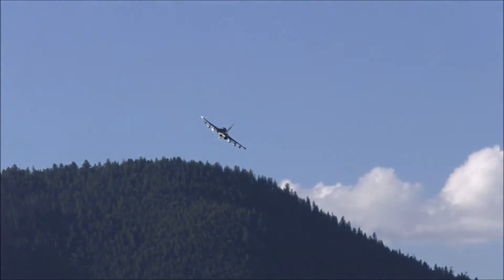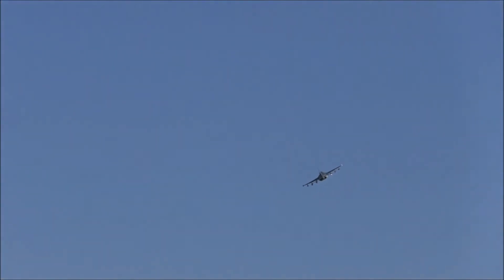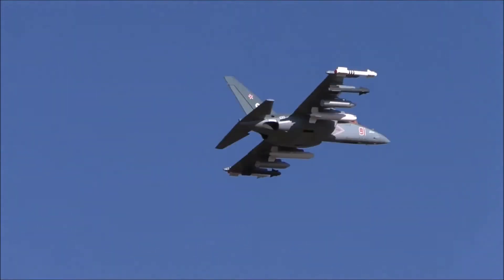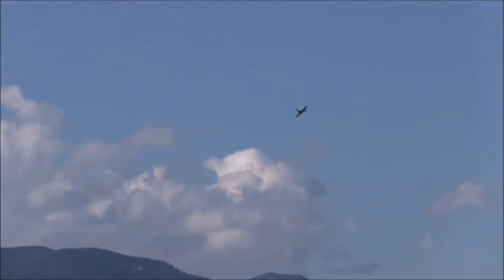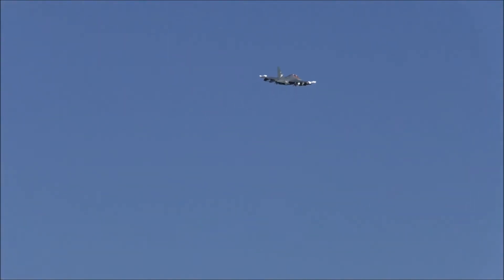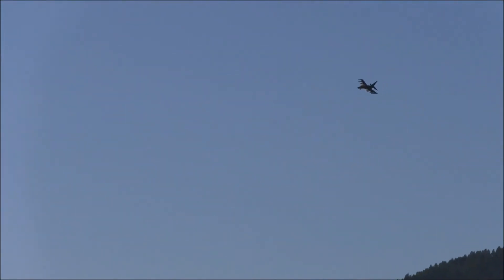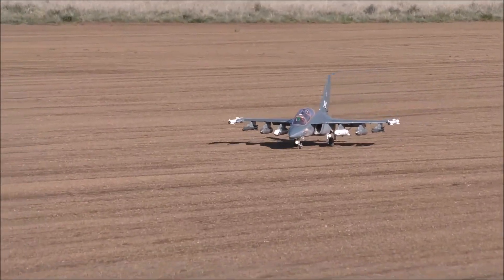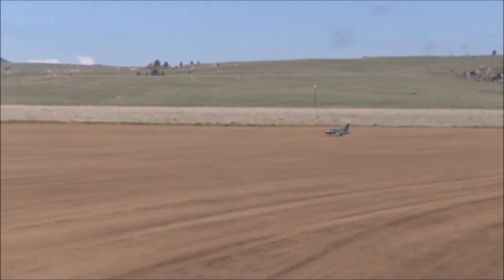Beautiful scale flight of the Freewing Yak 130 with bonus soft landing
Had perfect conditions today. Had a few camera issues I need to fix, but Blair got some great scale footage.